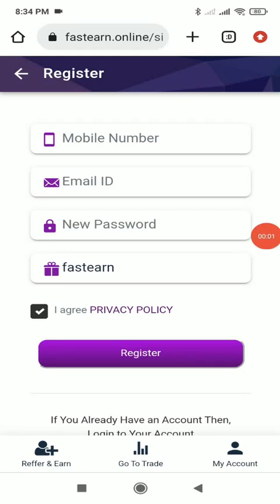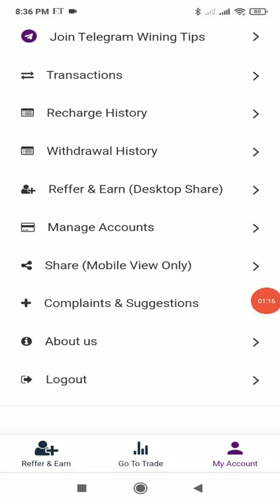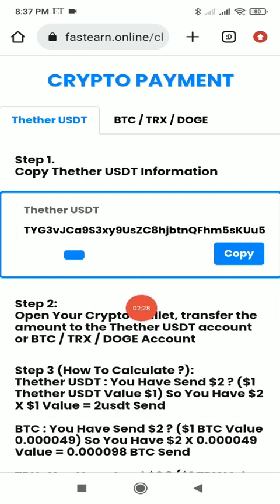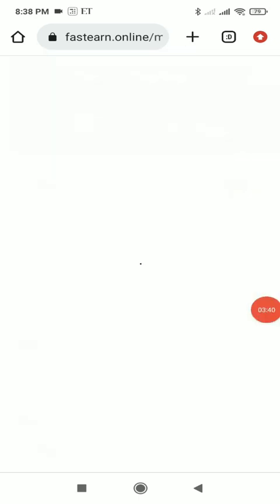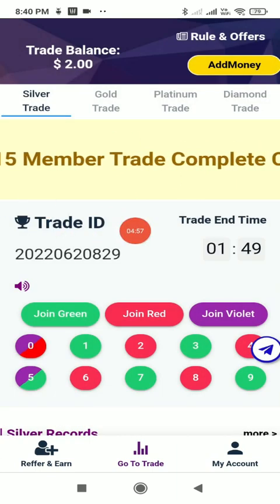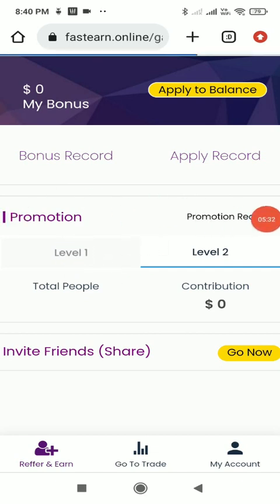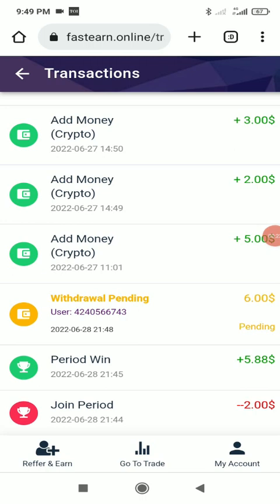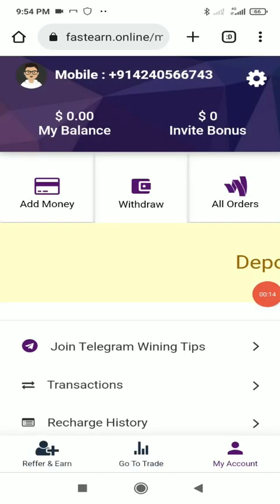The Best Earning Platform 2022 | Earn Money Online in 2022 | Free Money Online Without Investment